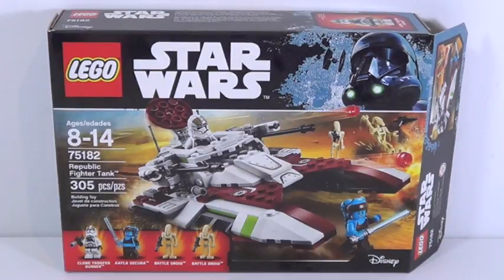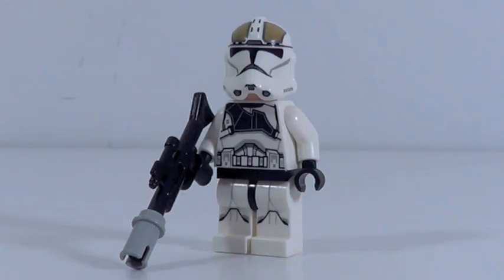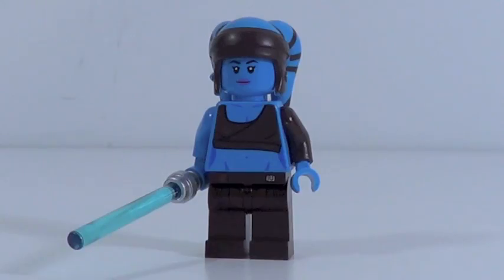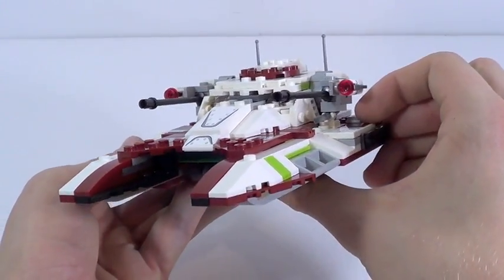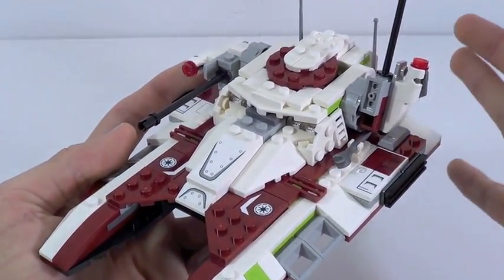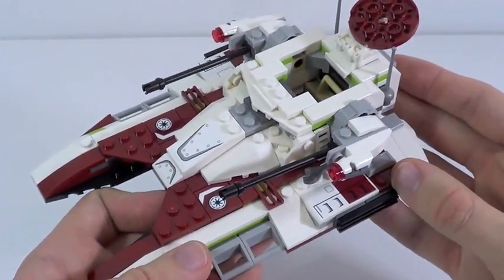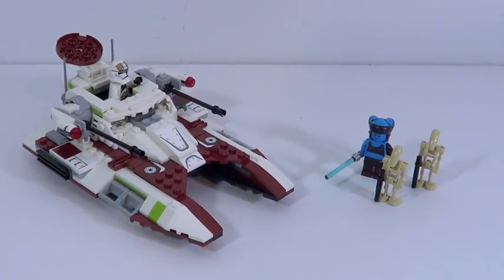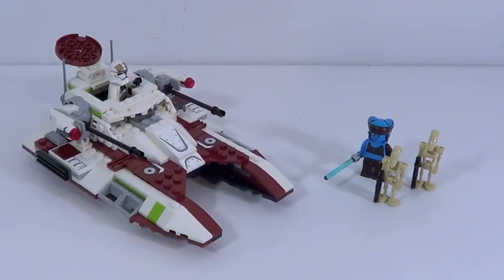LEGO Star Wars Republic Fighter Tank - 75182 set review